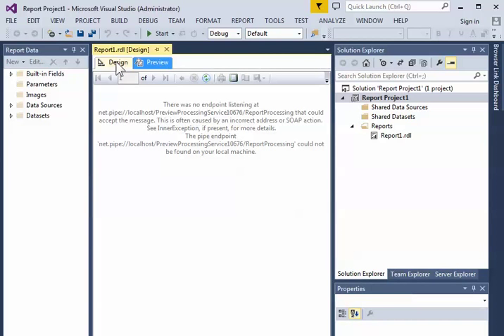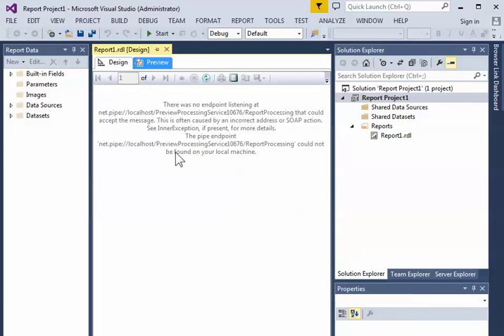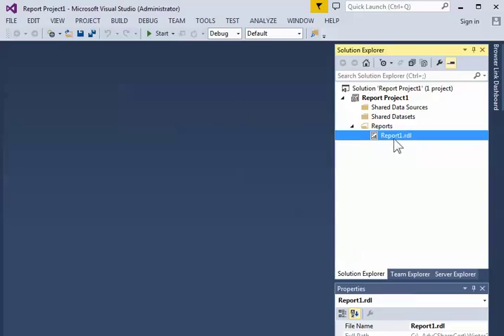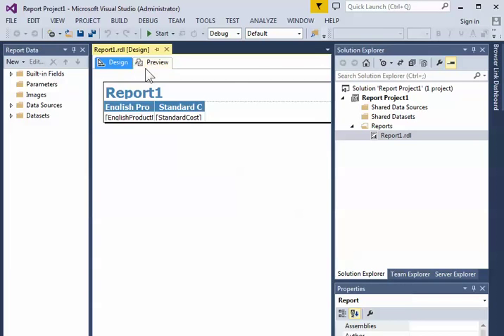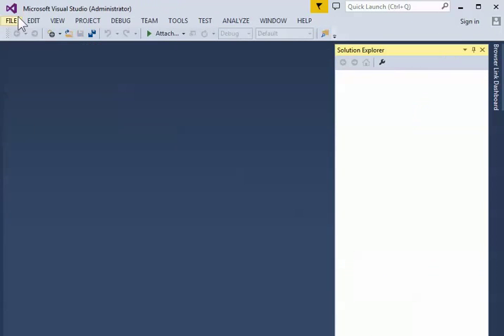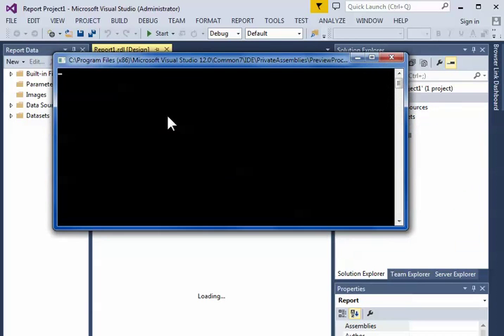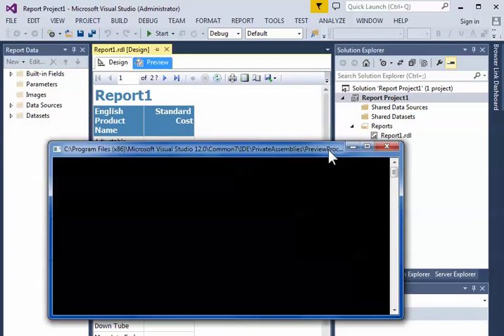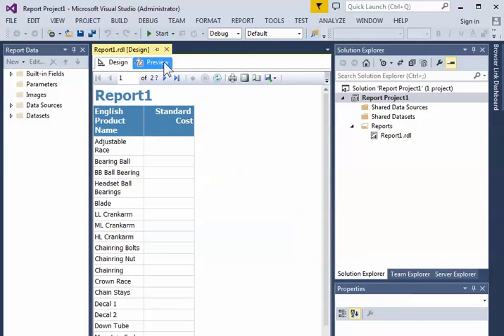PreviewProcessingService Issue in Reporting Server SSRS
If you get an Error on the Preview tab of Reporting Server about the Preview Processing or Pipe Line, this video may help.